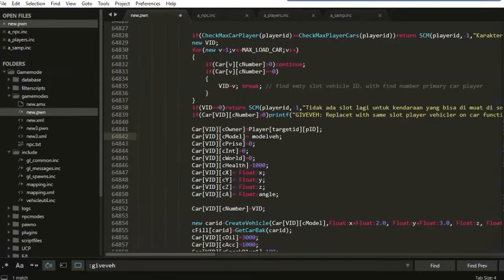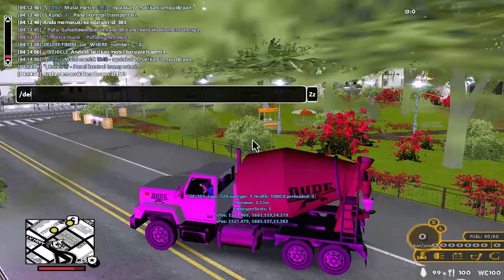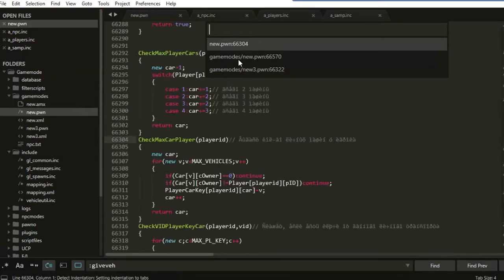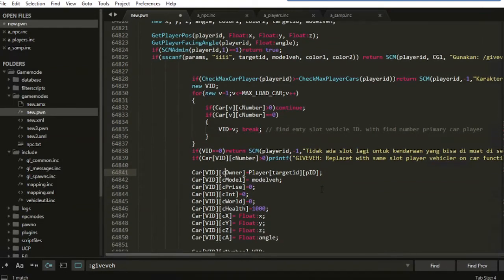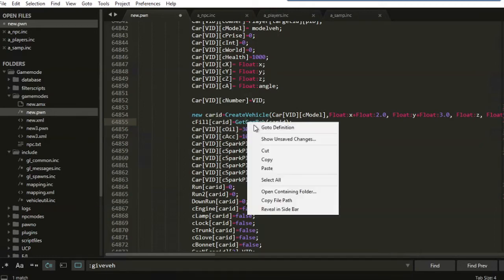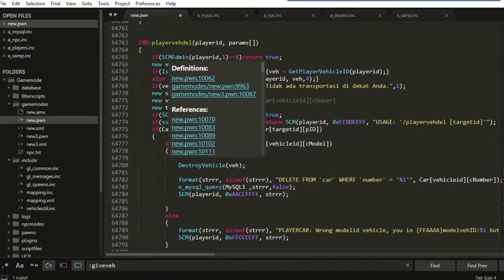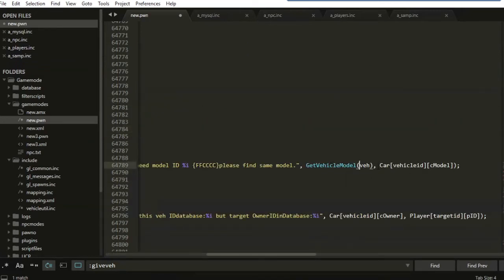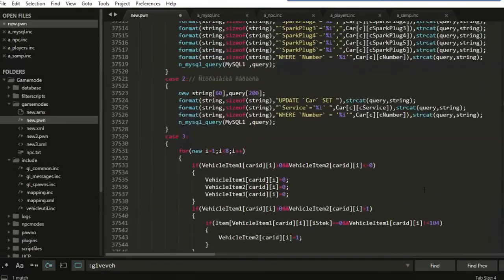How CMD Admin Set Give Vehicle For Citizens Will Not Disappear SAMP Scripting Pawn SQL Database RDP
Remote database from command line Here's the nasty syntax for connecting to a Server GTA SAMP
Source learn script:

Thank you for joining the anti piracy club

More paid content :
Bandicam
FRAPS
Electricity
Kind capital
Telkomsel

Editor